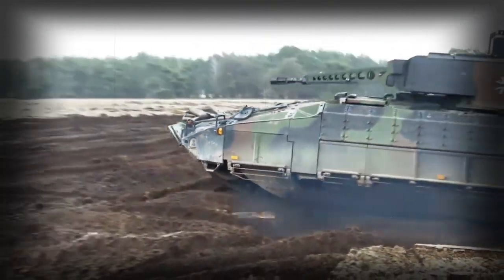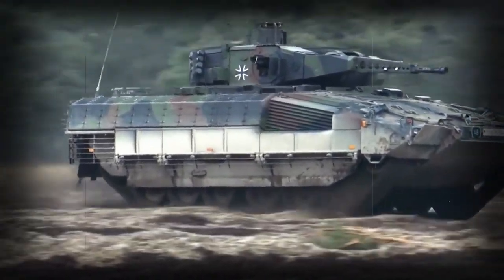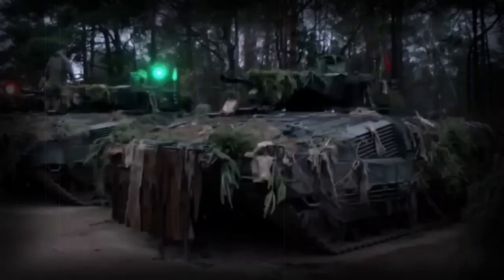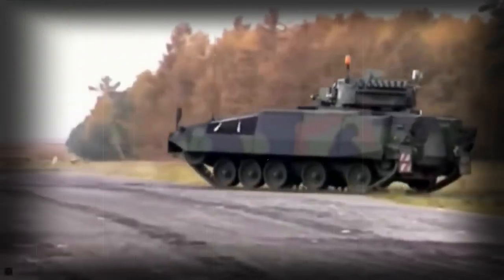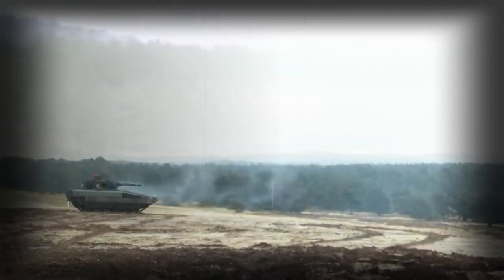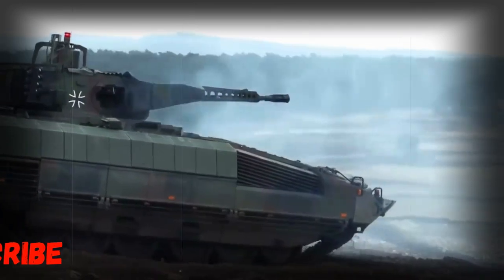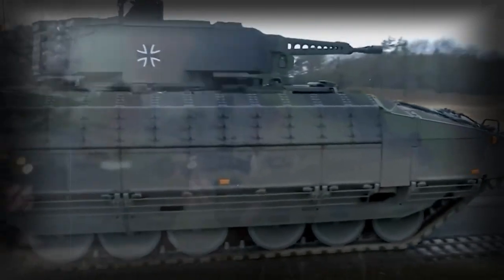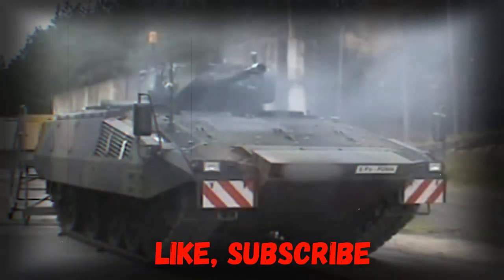Puma Infantry fighting vehicle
The new Puma Infantry Fighting Vehicle (IFV) was jointly developed by Krauss-Maffei Wegmann and Rheinmetall in Germany to replace an ageing German Marder 1 IFV, that is now over 30 years old. Five pre-production vehicles were delivered in 2004. The Puma successfully passed numerous trials and tests. First production Puma IFVs were delivered to the German army in 2015. Around 350 of these machines will be delivered. Initially it was planned to purchase 405 new IFVs. However later this number was reduced due to limited funding. Currently it is the largest German army procurement programe. It was planned that the Puma will gradually replace the ageing Marder IFV. Currently Puma is one the most advanced and most protected IFV in the world. However operational use revealed that there are some problems with this armored vehicle. In 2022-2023 during exercises in Germany all 18 Pumas that took part in the exercise broke down on the battlefield and were unable to fulfill their tasks. German military officials immediately announced that there will be no further orders on these armored vehicles.

   The Puma is one of the most protected IFV currently available. It has a welded armor hull with add-on modular armor. It has an option of three various protection levels to suit operational needs. Weight of the vehicle vary from 29.4 to 43 tons accordingly to a protection level. There are some other IFVs that are even heavier, and possibly more protected than the Puma, including a German Lynx KF-41 and Russian Armata heavy IFV.

   The base model has a front and flank protection against 30 mm rounds, while vehicle has an all-round protection against 14.5 mm machine gun fire. The most protected variant can be considered as a heavy IFV. Additional armor modules can be fitted, increasing Puma's weight to 43 tons. Furthermore in this configuration it it is even heavier than the T-72 main battle tank. It seems that the most protected variant of the Puma withstands 120- and 125 mm projectiles over the front arc. Vehicle also withstands mine blasts equivalent to 10 kg of TNT. The Puma IFV also features an advanced threat warning system. NBC protection and automatic fire suppressions systems are fitted as standard.

   Vehicle is armed with a remotely operated weapon station. It includes a Mauser 30 mm dual-fed cannon. This cannon is used on Austrian Ulan and Spanish Pizarro IFVs. It has an effective range of 3 km. The Puma will be armed with an ATGW launcher, however its type is still unknown. Possibly it will be Spike or one of its variants. Secondary armament consists of a 5.56 mm machine gun and a 76 mm grenade launcher for a close-range defense.

   The Puma infantry fighting vehicle has a crew of three, while it can accommodate up to eight infantrymen in the rear compartment. Passengers enter and leave the vehicle via rear power-operated ramp. Vehicle is fitted with an air conditioning.

   Vehicle is powered by MTU MT 892 Ka-501 turbocharged diesel engine with a V10 configuration. It is developing a whopping 1 090 horsepower. Engine of this IFV is more powerful than engines of some of the main battle tanks. For example the original T-72 tank had a 720 hp engine, while a current Russian T-90A main battle tank is powered by a 1 000 hp engine. This German IFV is not amphibious due to its weight.

   Puma A1 is a planned upgrade of the Puma heavy IFVs. It is planned that around 250 German IFVs out of 350 will be upgraded to the A1 standard between 2021 and 2023.